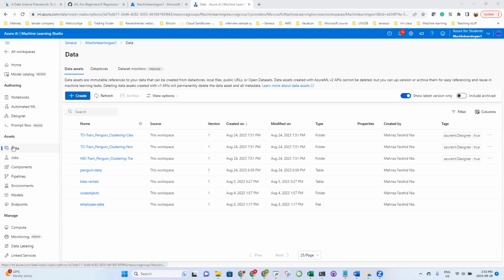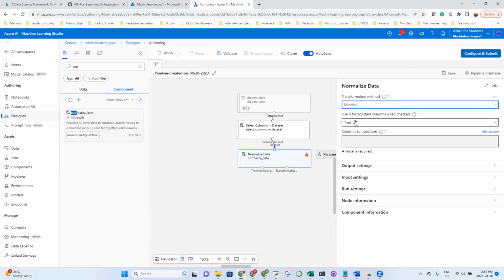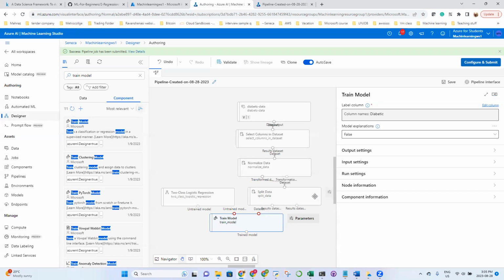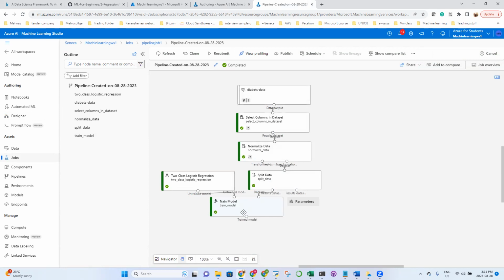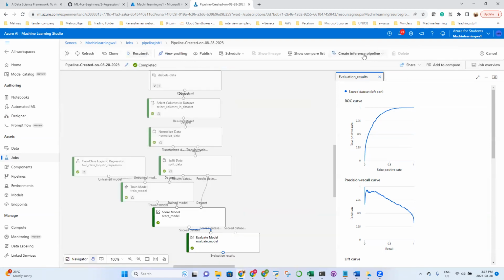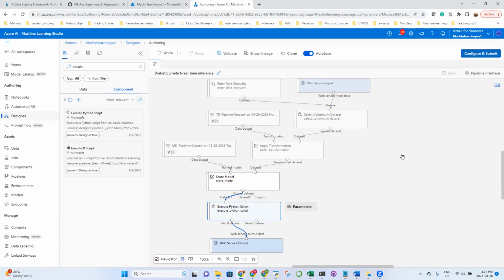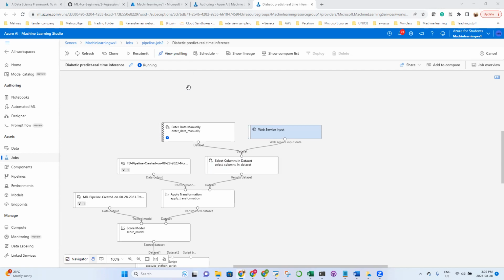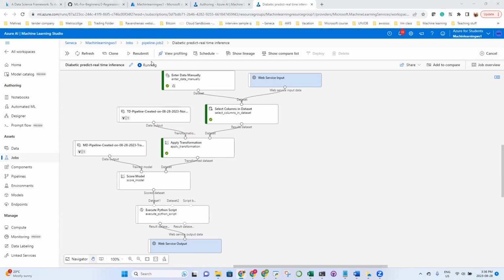Azure AutoML Academy: Your Step-by-Step Machine Learning Studio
Introduction to Azure Machine Learning Studio: Get acquainted with the Azure Machine Learning Studio interface and understand its core features.

Data Preparation: Learn how to clean and prepare your data for machine learning tasks, ensuring that your input is impeccable.

AutoML Setup: Explore how to set up and configure AutoML experiments in Azure, tailoring them to your specific project needs.

Classification with AutoML: Dive into the world of classification tasks, from binary to multi-class, and see how AutoML simplifies the process.

Regression with AutoML: Discover how to predict numerical values with regression models, and watch as AutoML finds the best model for your data.

Clustering with AutoML: Uncover insights from your data through clustering, and see how AutoML automates the selection of the most suitable clustering algorithm.

Model Evaluation: Learn how to evaluate the performance of your machine learning models and select the best one for your task.

Deployment: Explore options for deploying your trained models, from Azure services to integration with your applications.

By the end of this tutorial, you'll have a solid foundation in using Azure Machine Learning Studio with AutoML to solve classification, regression, and clustering problems. Whether you're a data scientist looking to streamline your workflow or a beginner eager to jump into the world of machine learning, this video has something for you.

🔗 Resources:

Azure Machine Learning Studio
Don't miss out on this opportunity to enhance your machine learning skills with Azure AutoML. 💡🤖📊